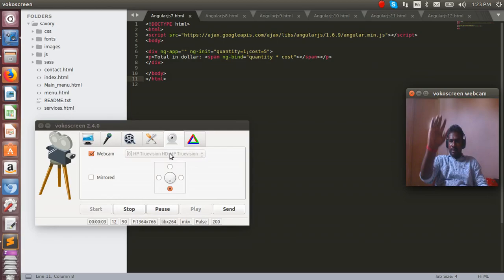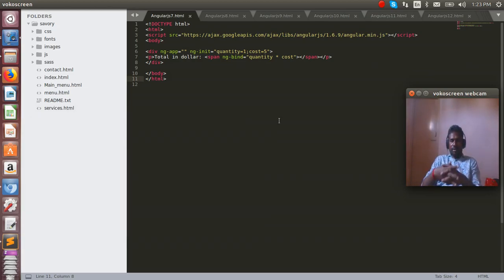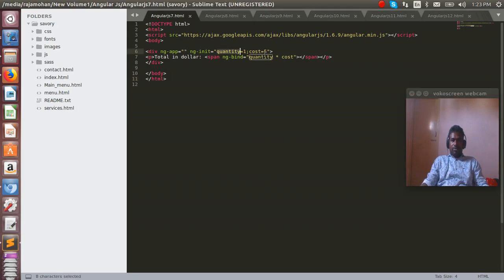How can multiply values using Angular Js